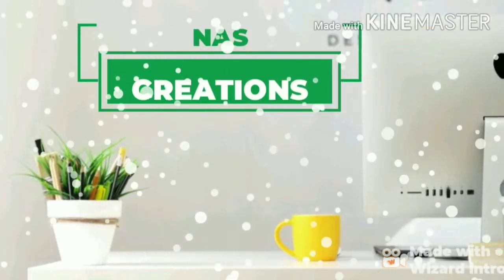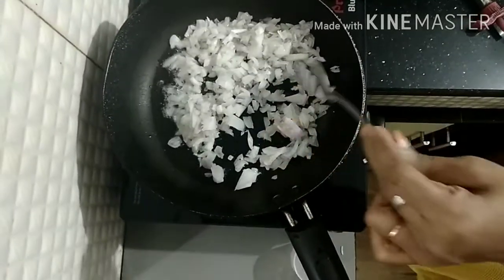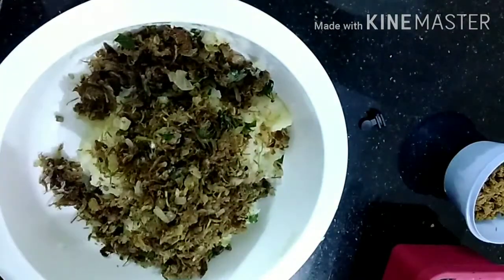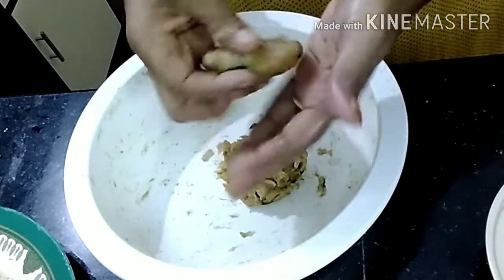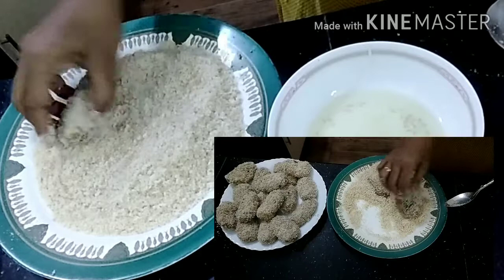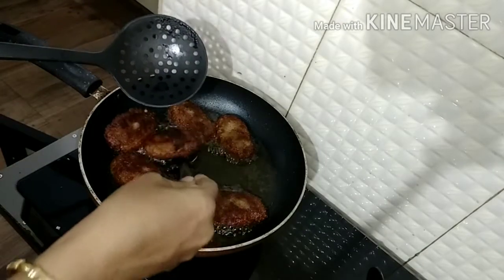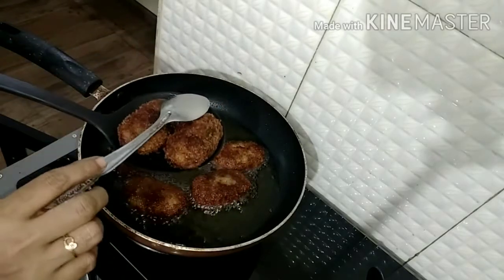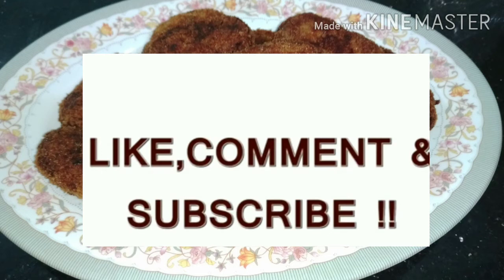Cutlet /Beef cutlet /എളുപ്പത്തിൽ ഒരു കട്‌ലറ്റ് /Nas Creations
Ingredients
Beef 200 gm

Ginger garlic paste1 table spoon
Green chilli paste1/2 tspoon

Onion 2
Pepper powder 1/2 tspoon

Garamasala powder 1/2 tspoon
Curry leaves
Coriander leaves